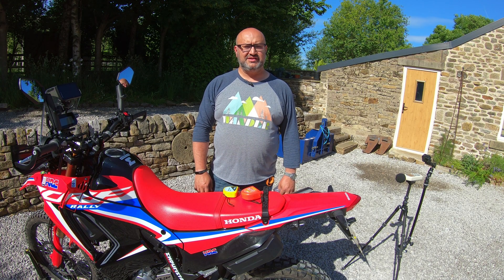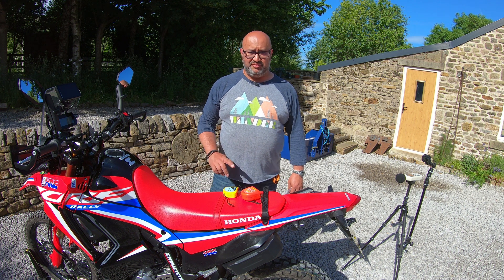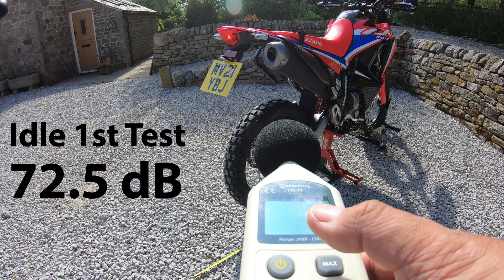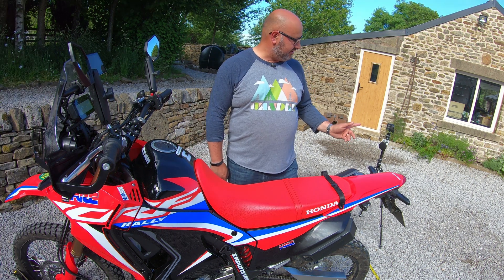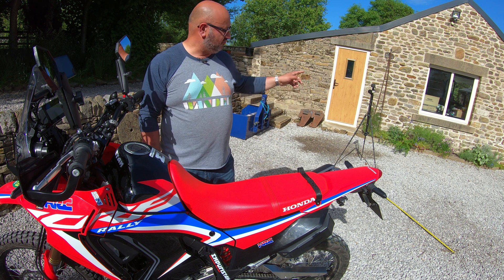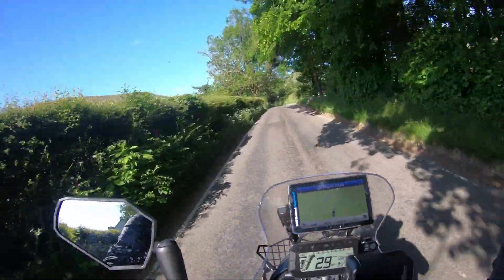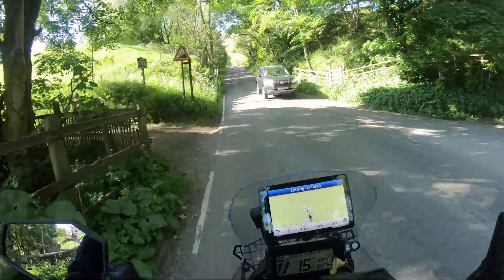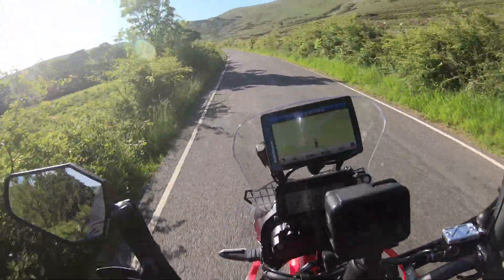Honda CRF300 Rally Stock Exhaust Noise and Power Test 4K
Honda CRF300 Rally Stock Exhaust Noise and Power Test

Ask any enduro or older dual sport rider about the Honda CRF300L/Rally and they will tell you it's too heavy. They may have a point, even if you don't notice it as much when riding. One component which weighs a lot, in an inconvenient place on the bike is the exhaust system, and in particular the silencer/muffler/end can depending on where you are in the world!

In the UK, having a quiet exhaust on a trail bike is ideal, as the lanes are shared with other users, of which some groups are looking for opportunities to limit access for motorcycles. Loud pipes that scare livestock and intimidate other trail users are not great, and only strengthen the case for the trails to be shut.

Accordingly, whenever there is talk of exhaust replacement, one of the first questions is 'how loud is it'? The answers are entirely subjective and range from not too loud, to the ever helpful 'it sounds much better' (for what I always wonder!).

So, to this video... I have a MotoX exhaust from Thailand, and before I fit it, I want to know how loud the stock exhaust is. I've not seen it anywhere else on the internet, so I'm doing my own test.
The two tests I'm using are the ACU static rpm test and the 2 metre max test, and the technical descriptions of these can be found on:

I'm also aware that there are sometimes claims that new exhausts increase power, and though this can be shown on a Dyno, I don't have one and don't plan to get my bike on one, so instead I picked a nearby hill and timed acceleration from 15-30mph in 3rd and then 30-40mph in 4th, both at the same points, multiple times.

Both the sound and acceleration numbers have given me a base with which to compare other exhausts, which will begin with the MotoX once fitted.

00:00 Introduction
02:15 Idle and Static RPM setup
03:01 Idle Test
04:33 Static RPM Test
06:13 FIM 2 Metre Max Test
08:53 Acceleration Intro
09:58 Acceleration Test
12:55 Conclusion

If you don't want to watch the video (and let's face it, it's not of interest to everyone!), the results are:

Idle test:  72.5dB, 72.6dB, 72.7dB Average 72.6dB
Static RPM test: 83.5dB, 83.4dB, 83.3dB Average 83.4dB
2m Max test: 96.0dB, 96.2dB, 96.3dB Average 96.2dB

Thanks to Suzette Shipman who suggested it would be useful to explain dB's (decibels) to people who might not be familiar. I'll not go into the detailed explanation as it's a long time since I had to know it and it's probably not that useful to understand the mathematics if you understand the scale. Essentially it's a logarithmic scale which means that for an increase of 10dB the sound level doubles and this scales up so taking 70dB as a starting point, as this is a useful baseline, roughly equivalent to a vacuum cleaner or traffic.

80dB is twice as loud as 70dB
90dB is four times as loud as 70dB
100dB is eight times as loud as 70dB
110dB is sixteen times as loud as 70dB

For additional context, exposure to sound levels over 85dB for sustained periods (8h+) can cause permanent hearing loss. Sound levels of 90dB+ can cause damage after 30 minutes and levels of
120dB+ damage after 30 seconds.

The upper limit set by the ACU does vary but is around 112dB for racing and 105dB for track days (though lower limits can apply)

15-30mph in 3rd 3.9s, 4.4s, 4.8s Average 4.4s
30-40mph in 4th 3.0s, 3.8s, 3.2s Average 3.3s
The noise readings are pretty consistent, the acceleration is all over the place and not particularly useful, mainly due to the challenges of starting at the right point on the road and the reaction times. I'll still do them again with the new exhaust, but not sure if it'll be a compelling answer on power, and more likely that I'll perceive it to be better or worse...

Next videos will include the fitting of the MotoX exhaust, followed by another noise comparison.
I'll do a weight comparison in that video too as it's a lot easier to weigh the exhaust when it's off the bike!